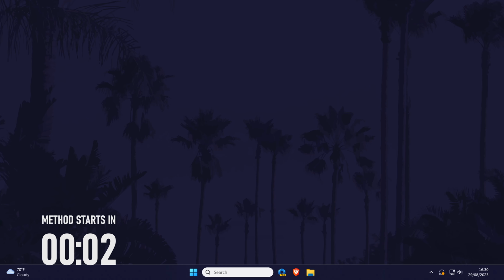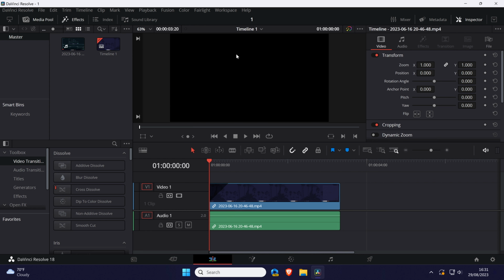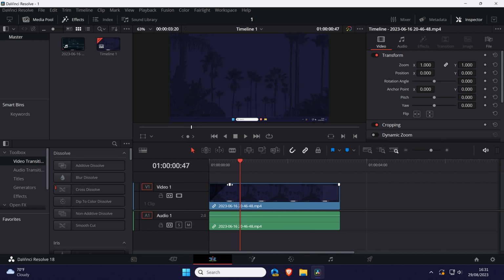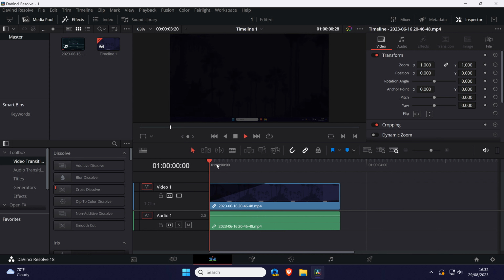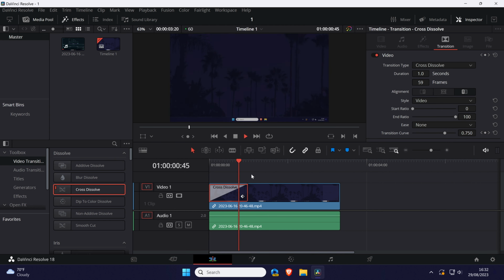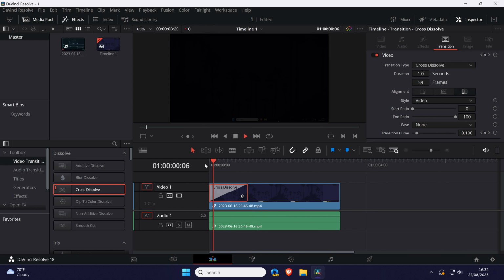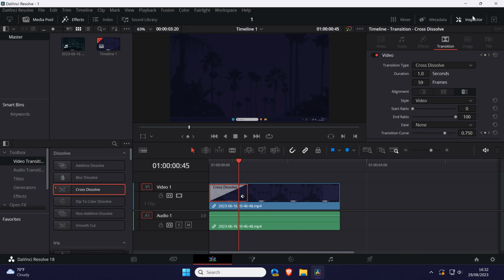How to Make a Video FADE IN in Davinci Resolve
Want to know how to add fade in Davinci Resolve? This video will show you how to make a video fade in Davinci Resolve. You might want to know how to fade in video in Davinci Resolve to create smooth transition. Hopefully today's video helps show you how to make a video fade in from black in Davinci Resolve!